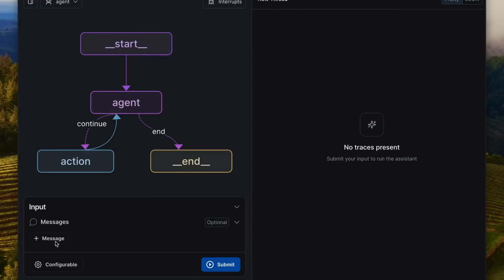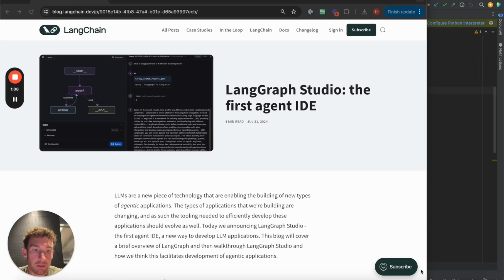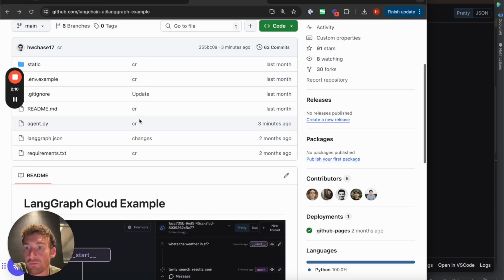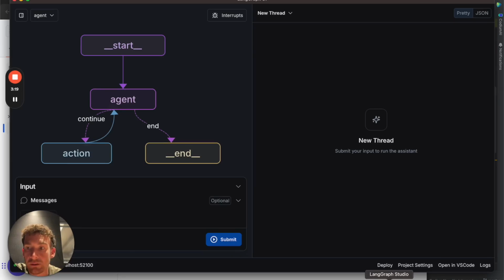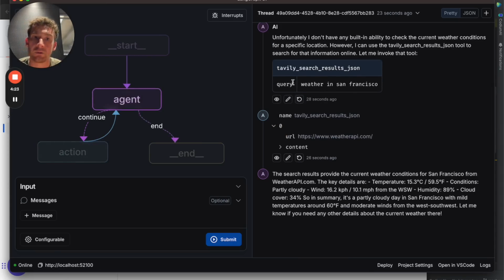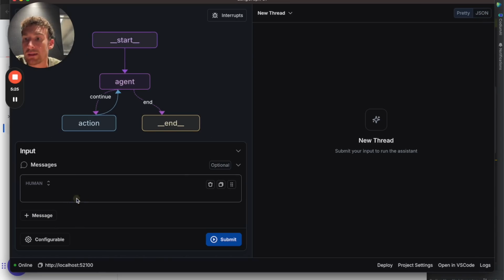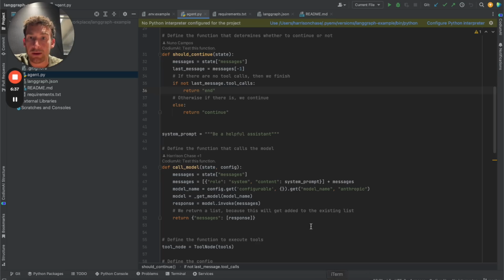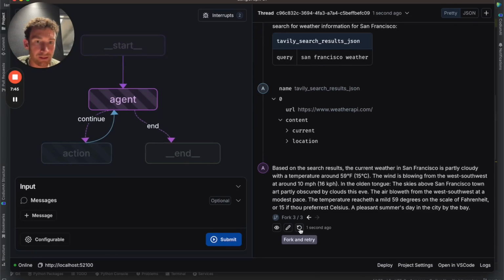LangSmith Studio: The first agent IDE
Note: LangGraph Studio is now LangSmith Studio.

LLMs have paved the way for the development of new types of agentic applications — and as LLM applications evolve, so must the tooling needed to efficiently develop them. Today, we're announcing LangSmith Studio - the first IDE designed specifically for agent development - in open beta.

LangSmith Studio offers a new way to develop LLM applications, providing a specialized agent IDE for visualizing, interacting with, and debugging complex agentic applications. In this blog, we'll give a brief overview of LangGraph and then explore how LangSmith Studio streamlines the development of agentic applications.

Read the blog: blog.langchain.dev/langgraph-studio-the-first-agent-ide/